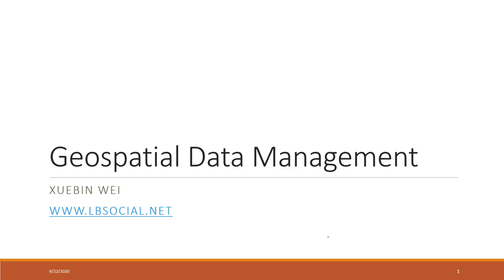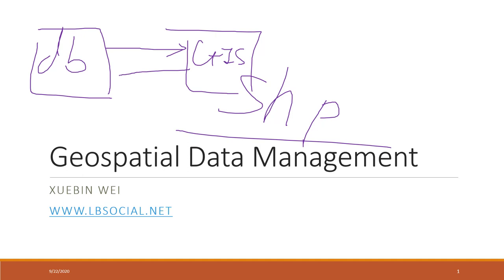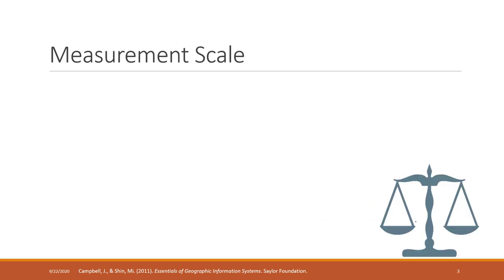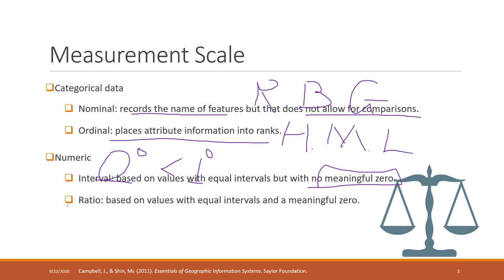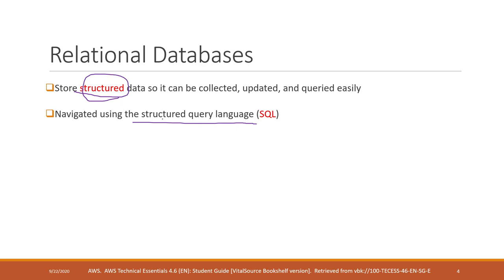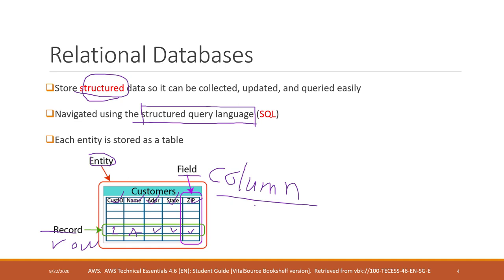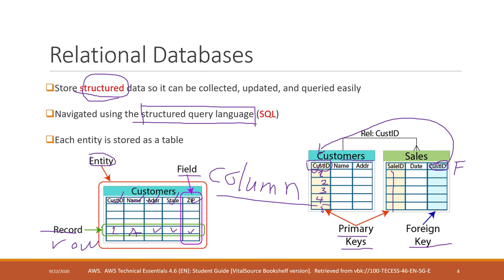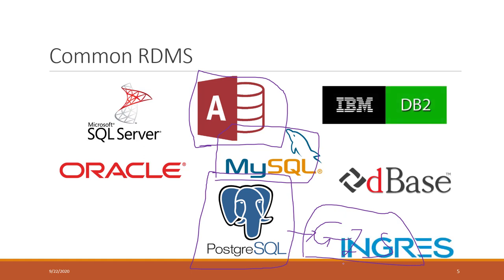Lec 5.1 Intro to relational database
Table of Contents:

00:00 - Geospatial Data Management
01:54 - Data Type
02:51 - Measurement Scale
04:38 - Relational Databases
09:00 - Common RDMS